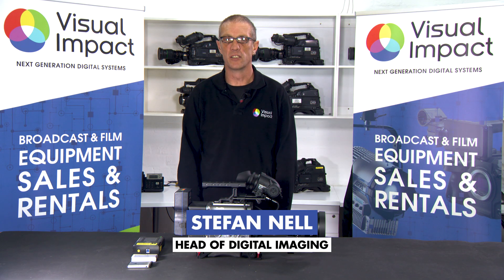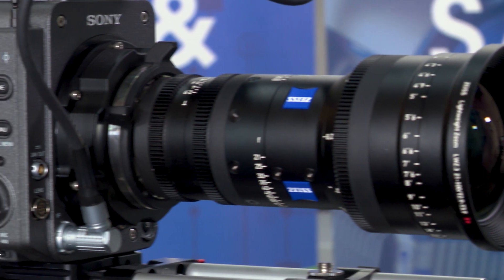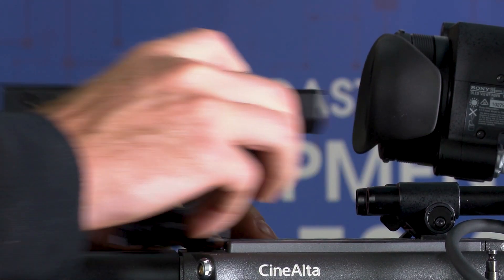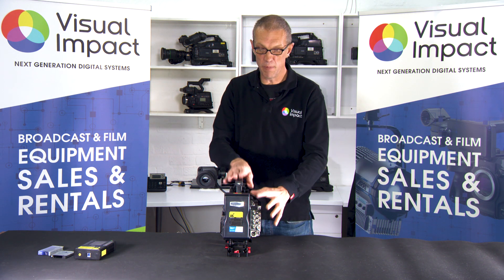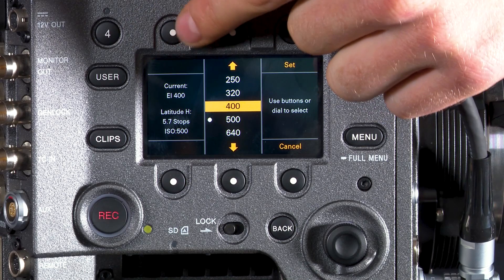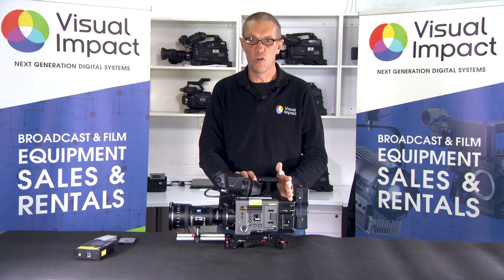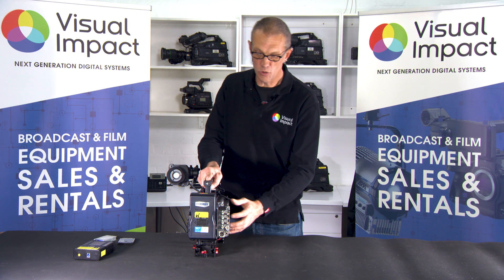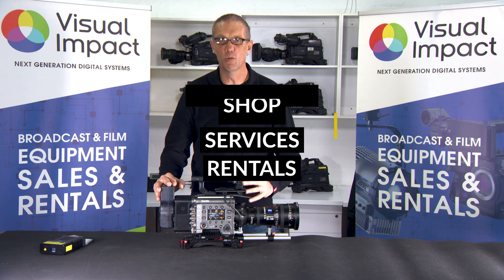Introduction to the new Sony Venice Camera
Stefan Nell from Visual Impact introduces to the Sony Venice Camera.
Sony focused on naturalistic and “film-like” color reproduction with their new sensor.

The full frame 36×24 mm sensor boasts 6K resolution. They call the camera “aspect ratio agnostic”, because the camera can use Super35mm (17:9 and 16:9), Full Frame 35mm and Super35 full height 2.0x squeeze anamorphic lenses.

Switching from PL Mount to Sony E-mount is can be done by simply removing six hex screws while E-mount lens iris operation is controllable via assignable button.

Only the Full Frame 35mm will use the full 6K, the Super35 resolutions use 4K.
Full-frame recording will not be immediately possible from the time of availability (February 2018), but rather be offered as a paid upgrade approximately in summer 2018.

Sony claims 15+ stops of latitude and therefore suitability for HDR production. According to Sony, it exceeds the BT.2020 color space.
Designed exclusively for high-end cinematography, this sensor can capture images up to a maximum resolution of 6048 x 4032